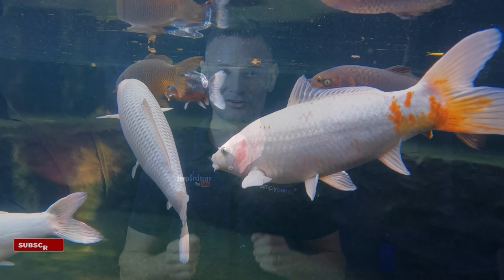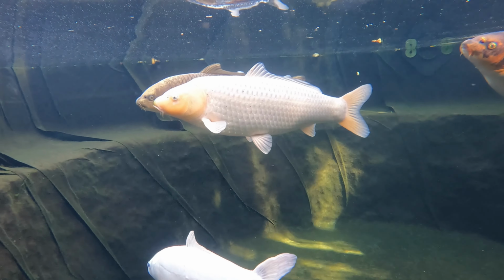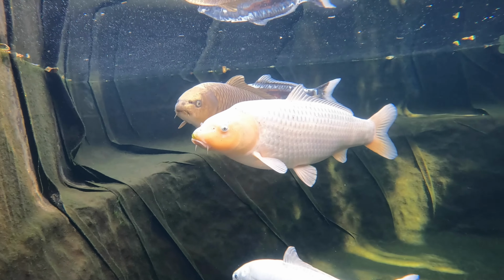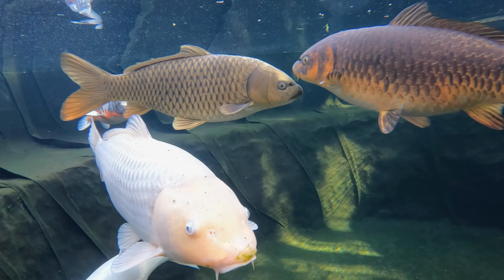Why Pond Parasites REALLY Love Your Koi…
This is about how parasites attack and feast on over-pampered koi fish. People love their koi carp so much but quite often, people go too far and provide an unnatural environment where koi cannot naturally fend off the common parasite.

It's natural for fish to have parasites, healthy fish have no problem fending them off. If it doesn't happen naturally in the wild, then don't do it in your pond.